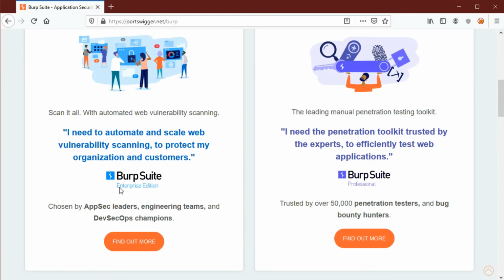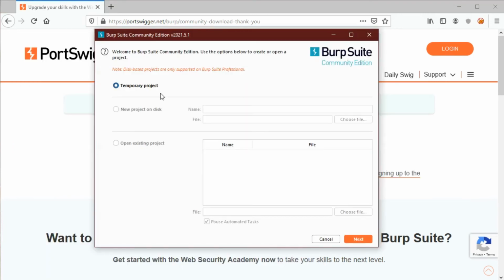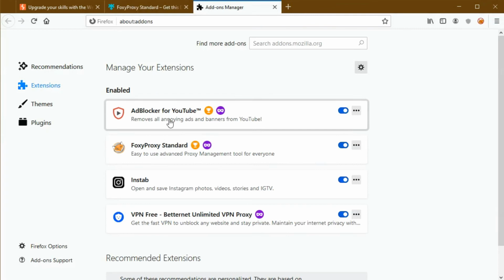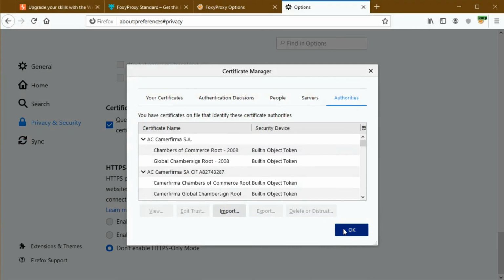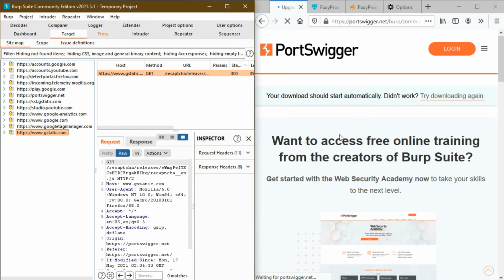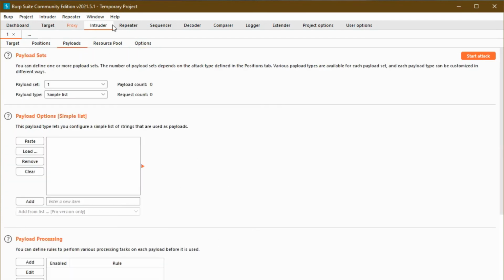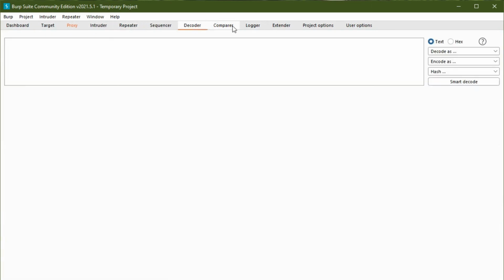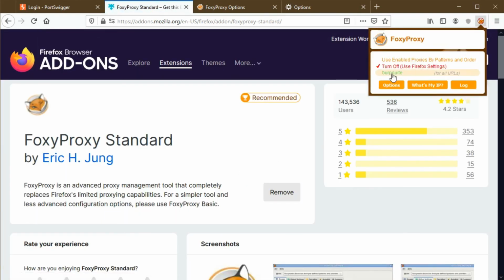Configure Burpsuite With Browser | Burpsuite Uses | Introduction to Burp Suite | Burp Suite Pro Link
WARNING:  This is for education purpose only. All the things performed here are on my own devices or on the devices I have permission to test. I will not take any responsibility if you doing something illegal using the methods shown here.